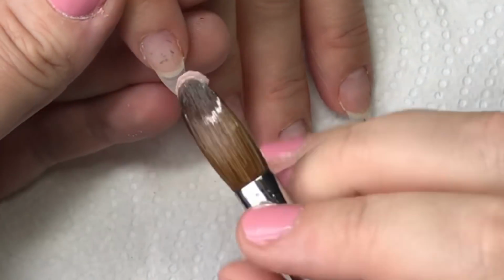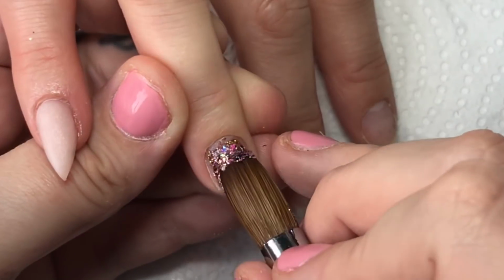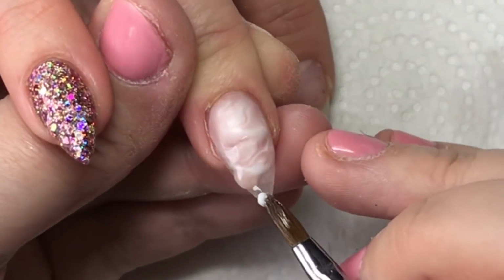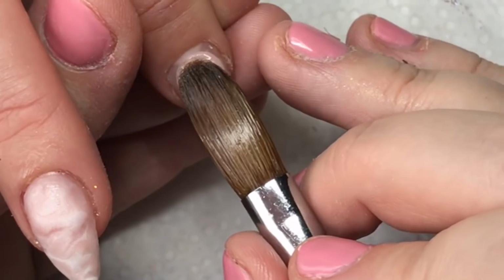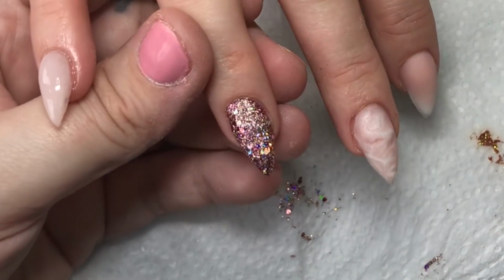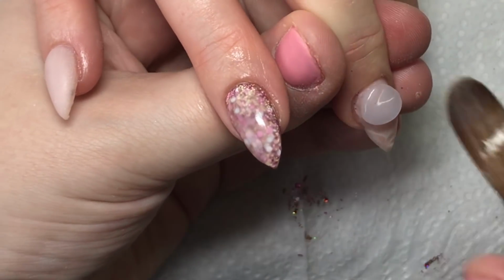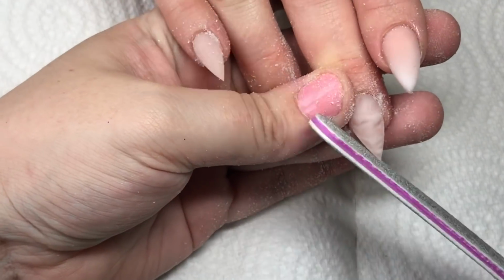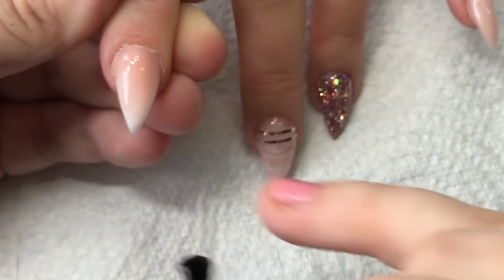BABY BOOMER | ROSE GOLD | MARBLE | ACRYLIC NAILS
products used.

CJP acrylic system.
Birthday suit, nude, Snow White , crystal glass prep spray acid primer, tack free top gloss

Smiley glitter store
Spring rose gold

Glitter plant
Aqua brush 12

Cjp tack free top gloss

Hand files - OPI /CJP